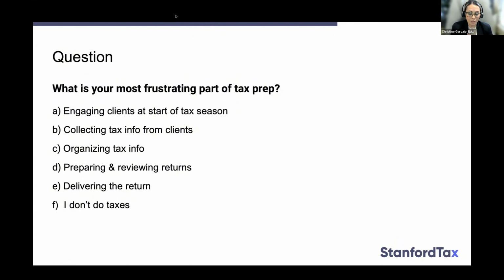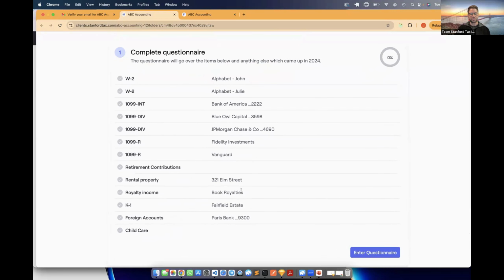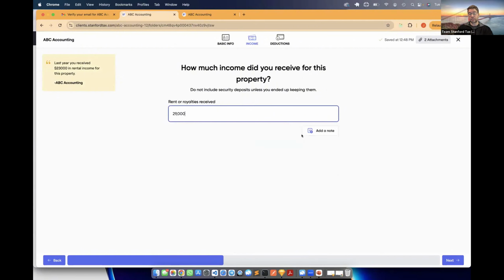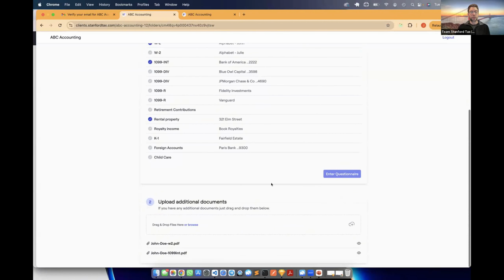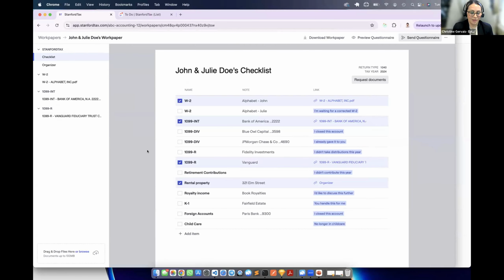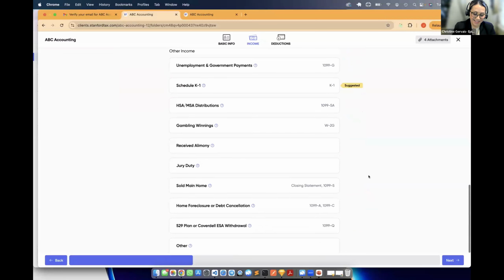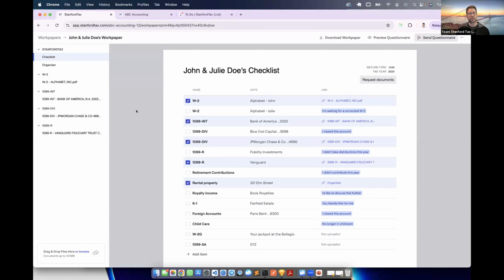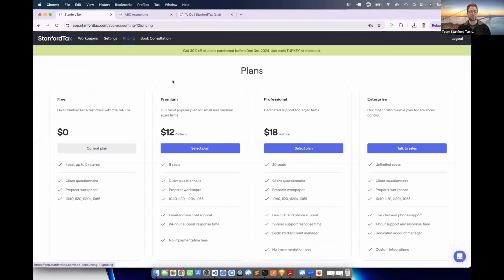Stanford Tax Demo: Streamline Document Collection & Client Communication | Tax Academy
🔎 Discover how Stanford Tax simplifies tax preparation for professionals. In this demo and Q&A session, Dan showcase the platform’s integration with tax software, enabling personalized questionnaires, intuitive document uploads, and checklist customization. Features like client data import and pre-populated fields were demonstrated, along with sections for Basic Info, Income, and Deductions. Attendees explored work paper functionality and discussed onboarding, foreign income handling, and pricing. 🚀

📑 Create a free account today and explore available discounts!